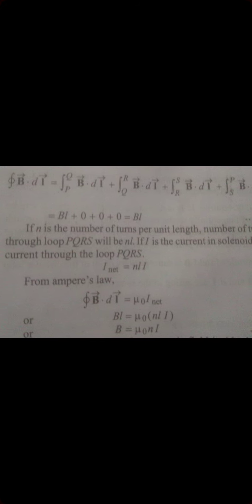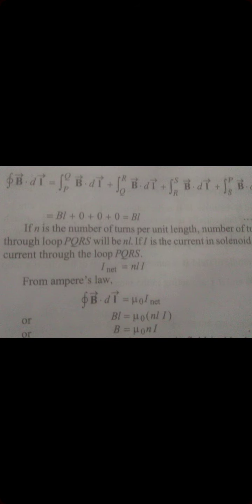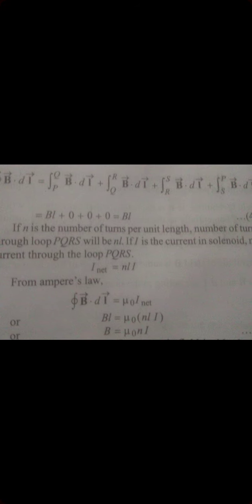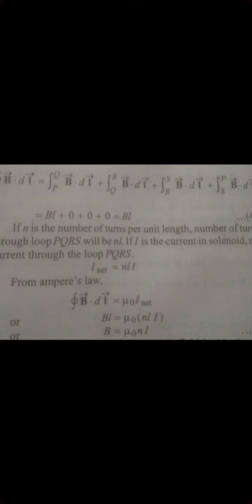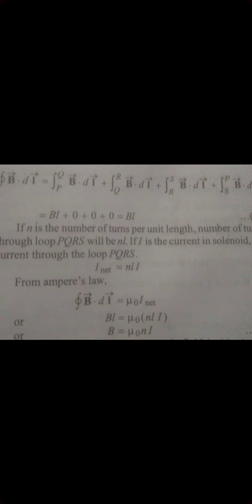Expression for magnetic field for solenoid for JEE/NEET by prof. Ankit kumar srivastava